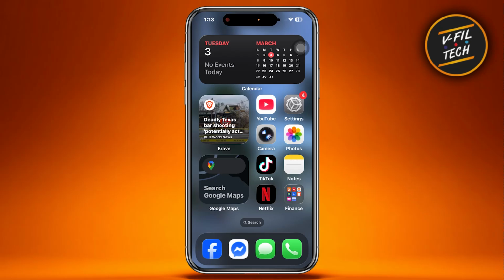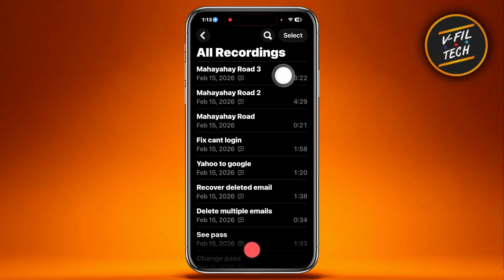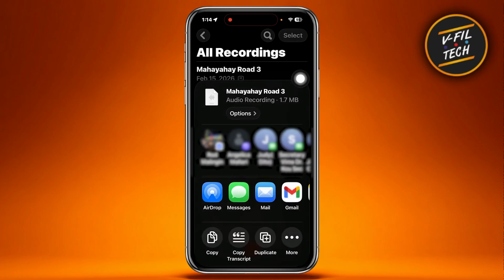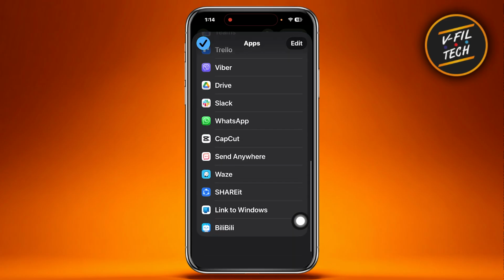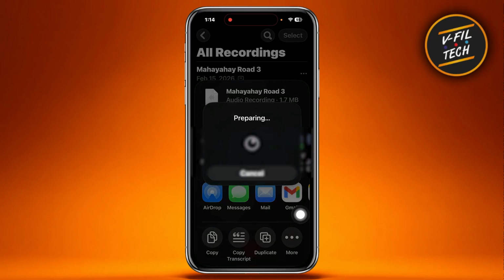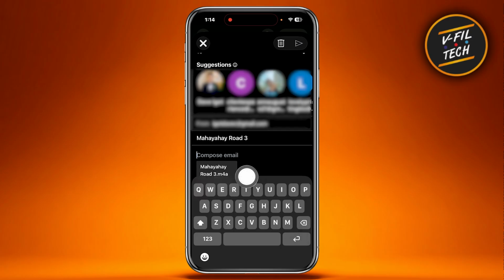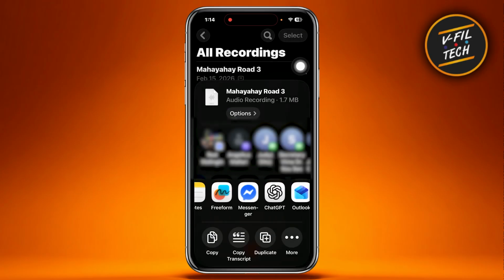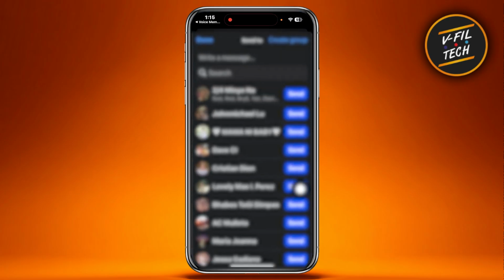How to Share Voice Recording on iPhone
In this video tutorial you will learn how to share voice recording on iPhone!